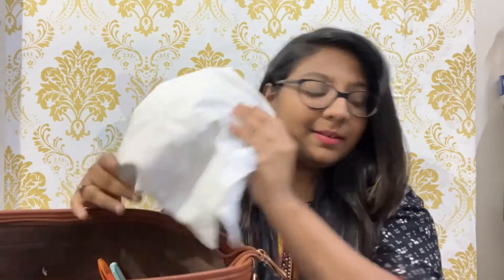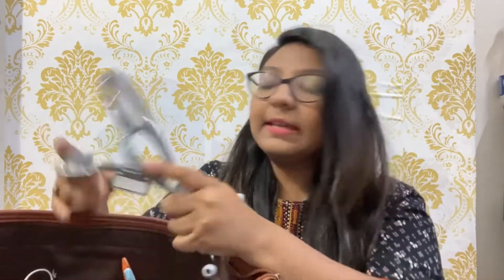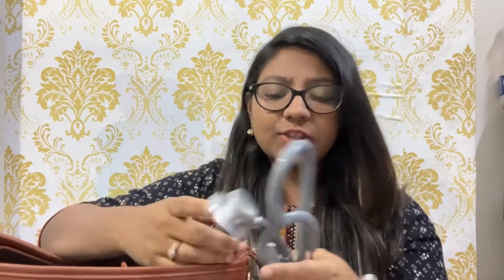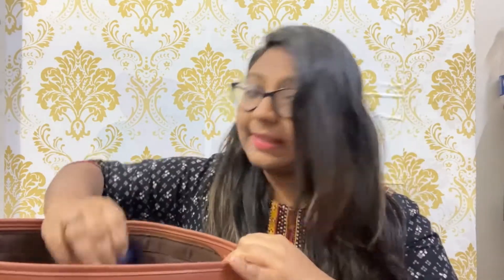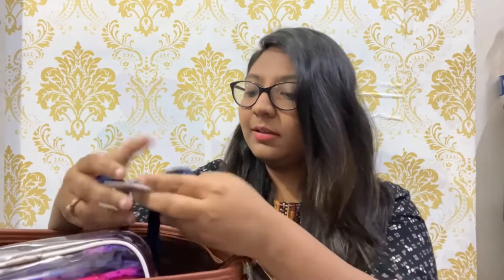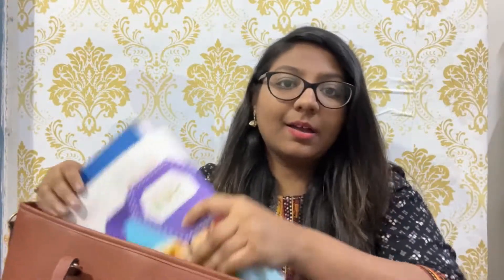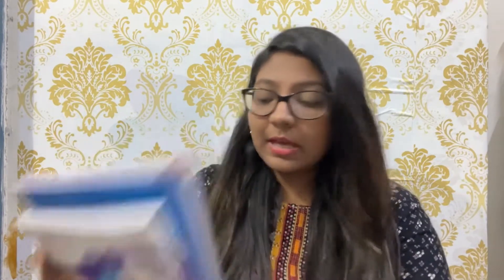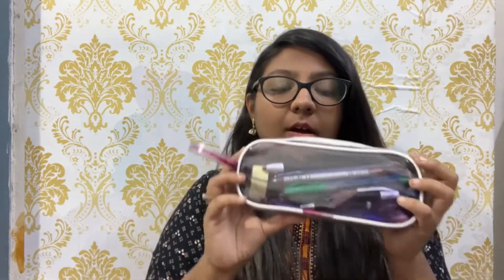What’s in the bag of a Community Medicine resident?